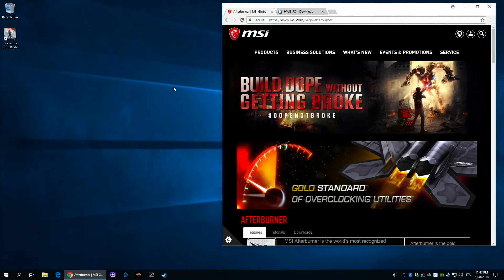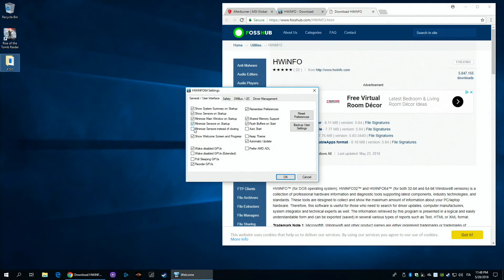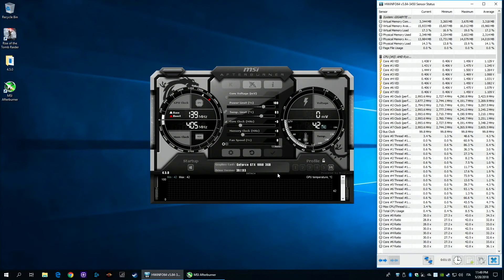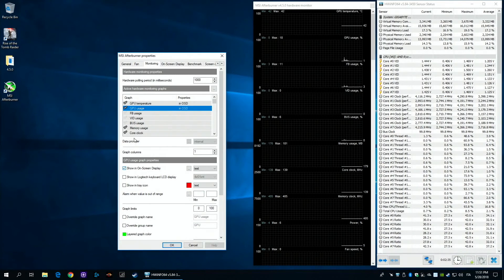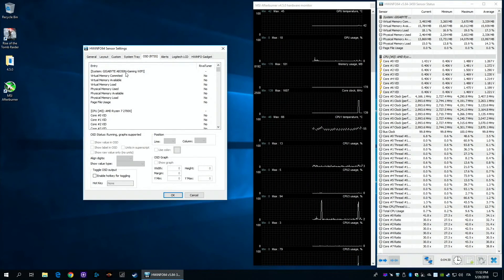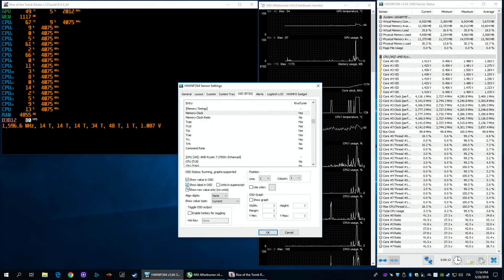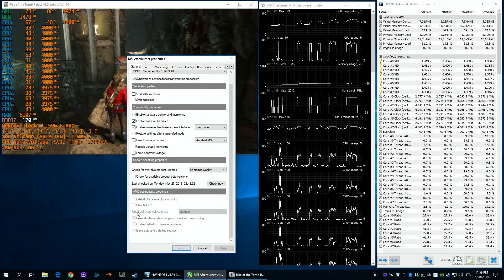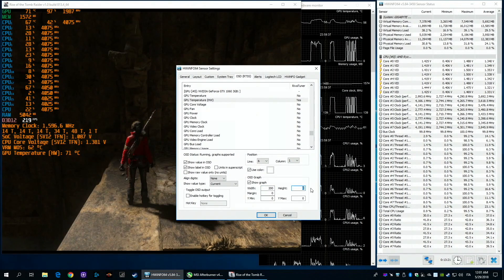[Tutorial] How to Setup OSD with MSI AfterBurner and HWiNFO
Learn how to setup the OSD with MSI AfterBurner and HWiNFO in the quickest way possible :)

If you want to know every detail and updates on my projects follow me on patron